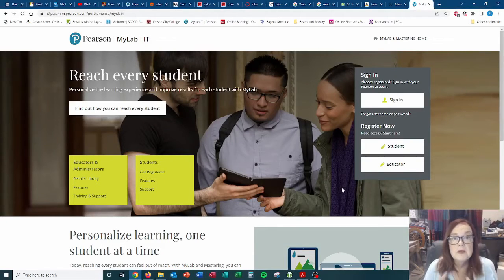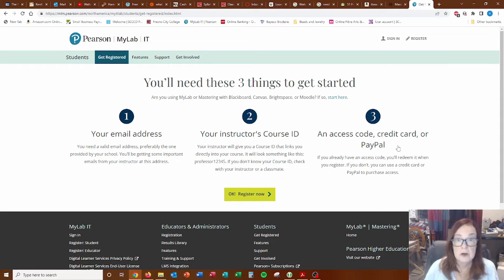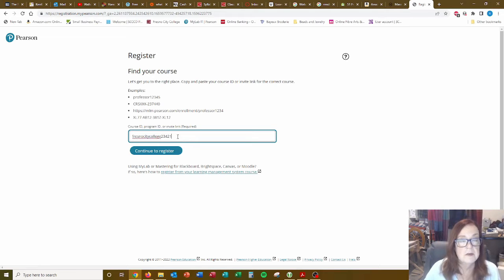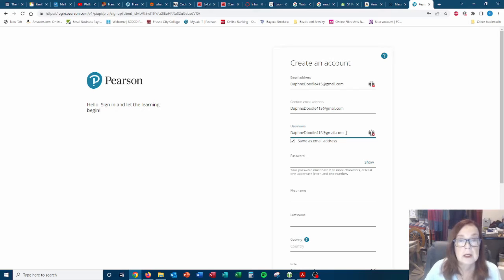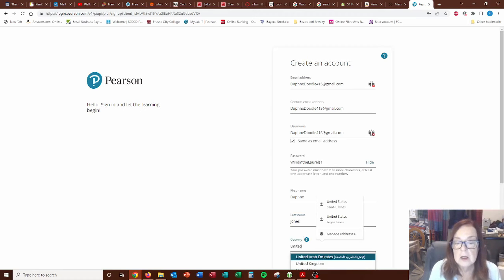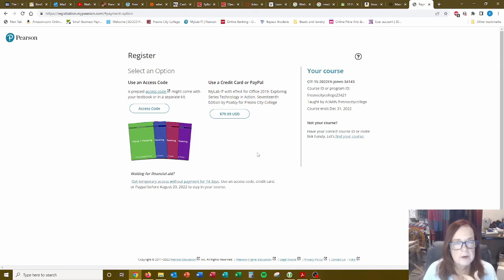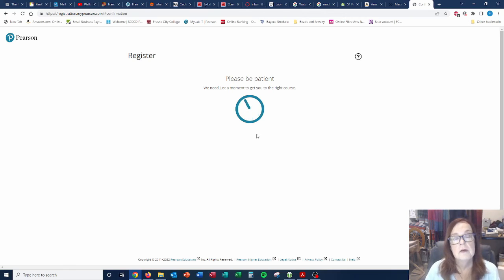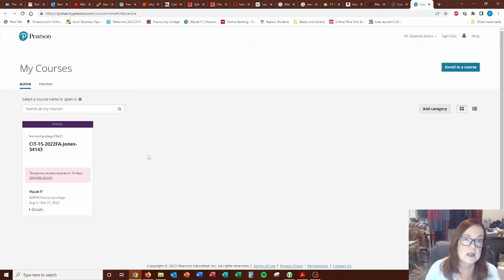Fresno City College - MyLabITSignUp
A short video demonstrating how to sign up for a MyLab account with Pearson Publishing